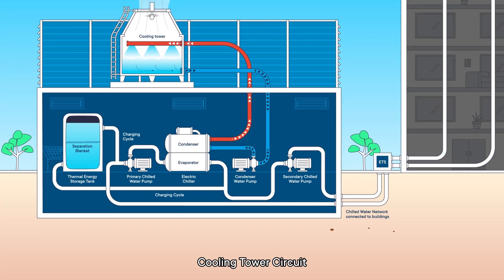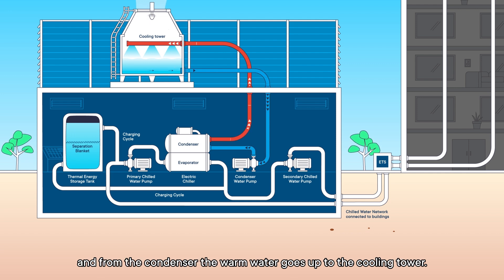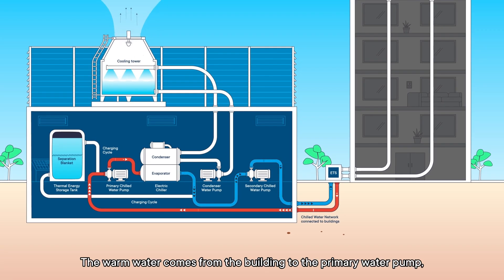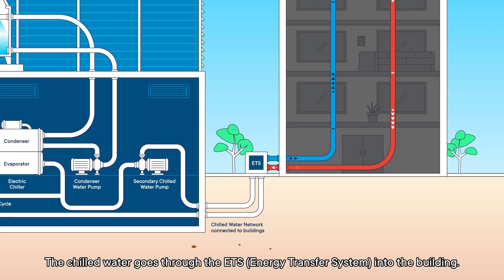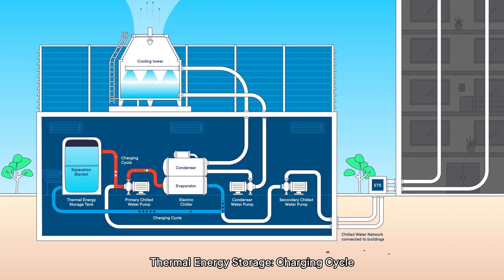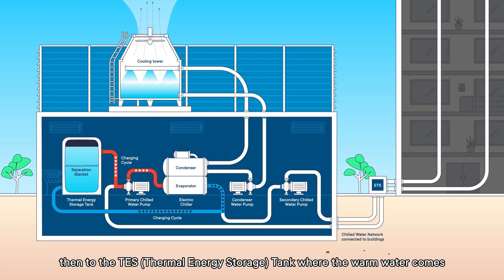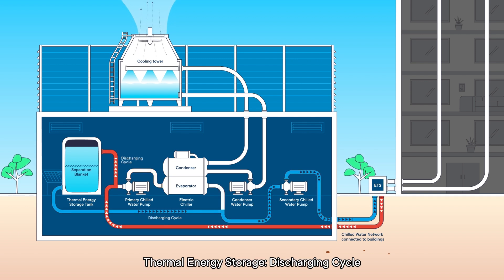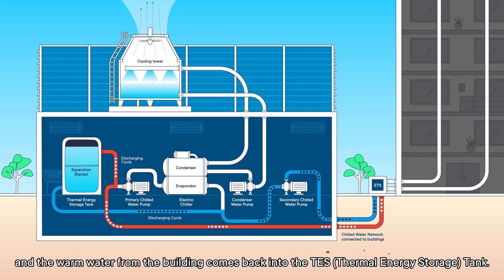Understanding How District Cooling Works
At Tabreed, we're more than just cooling— we're engineering efficiency at every turn. From cooling towers to thermal energy storage, our advanced systems ensure sustainable and reliable comfort, day and night. By leveraging off-peak hours and cutting-edge technology, we're helping cities and businesses save energy and costs, one chilled circuit at a time.

Discover how Tabreed is leading the way in innovative cooling solutions for a sustainable future.